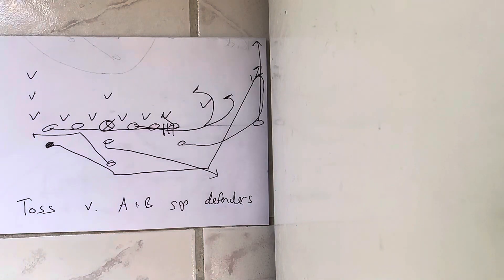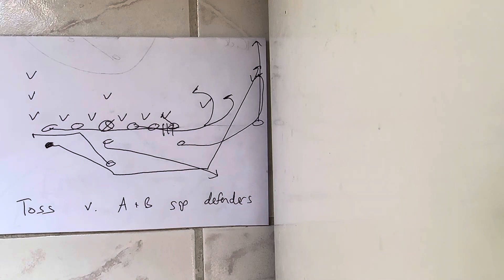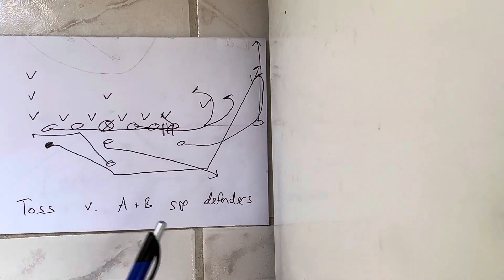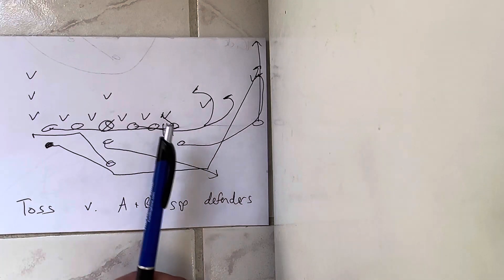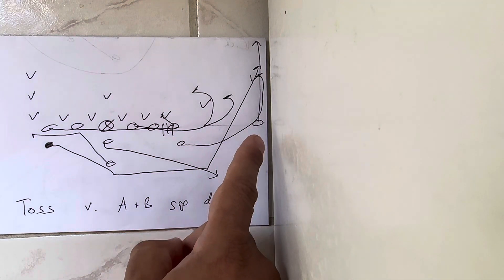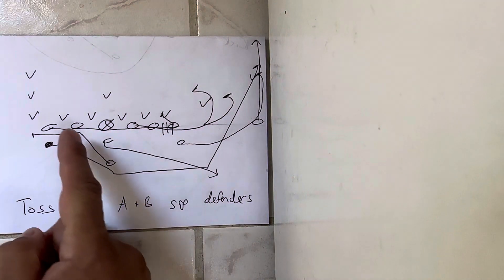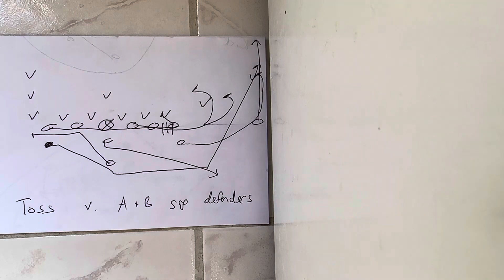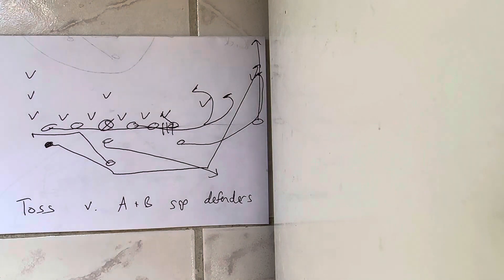How to Beat Defenses that *Shoot the Gaps* | Flexbone | Triple Option | Air Force